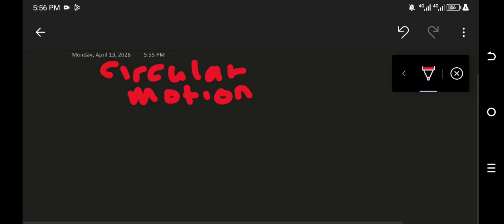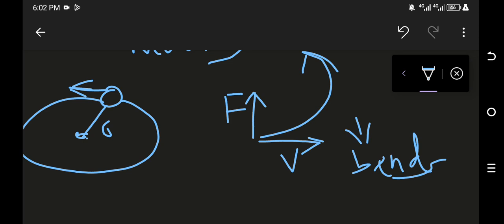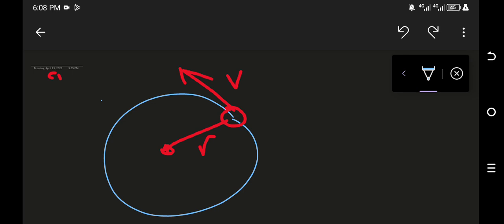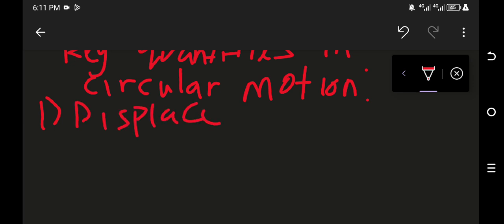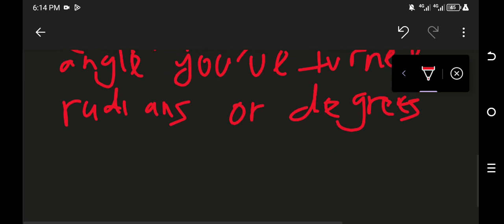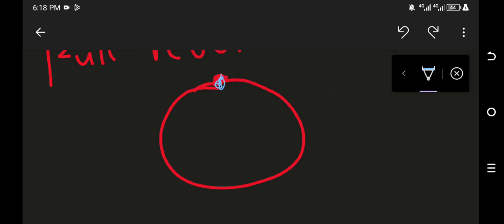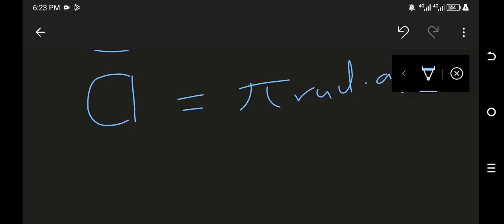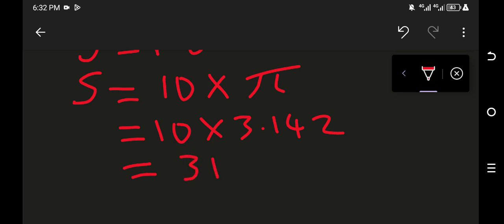Circular Motion part 1